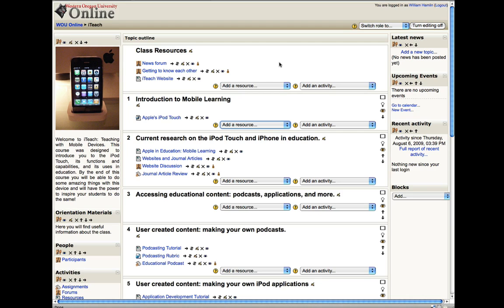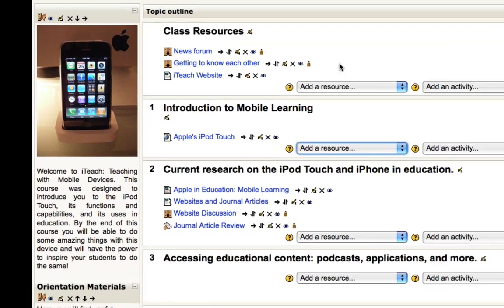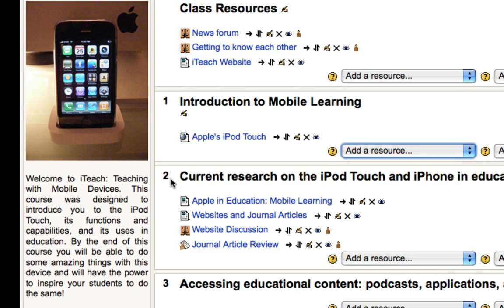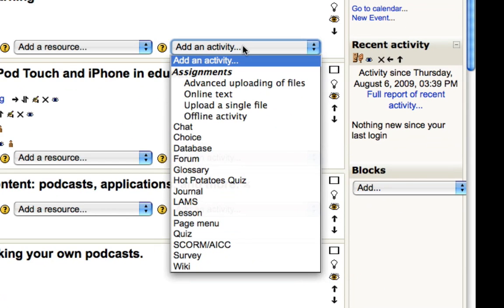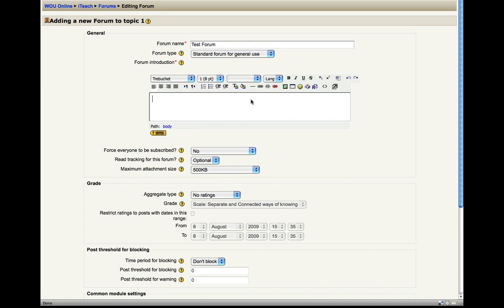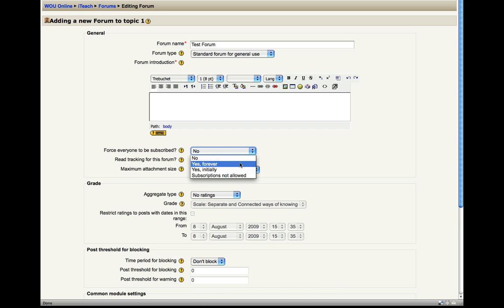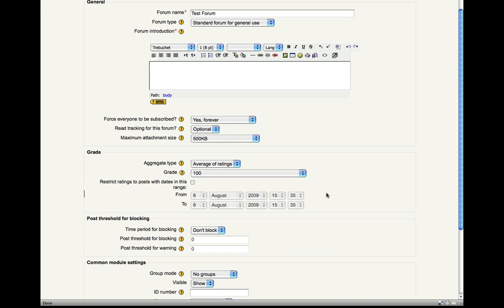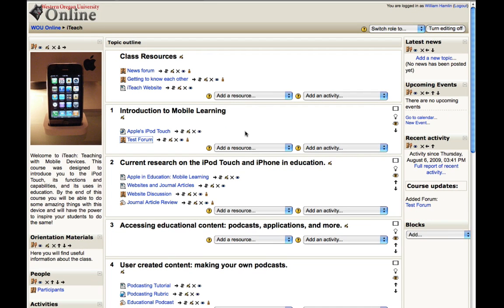Creating Forums in Moodle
In this video, I demonstrate how to add a forum to your Moodle online class.